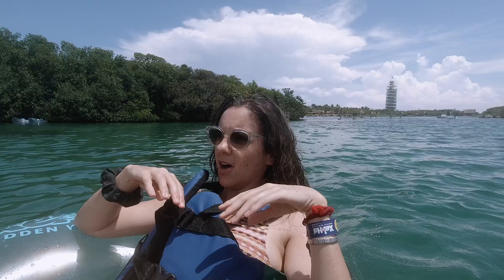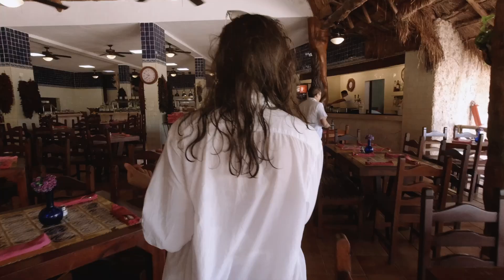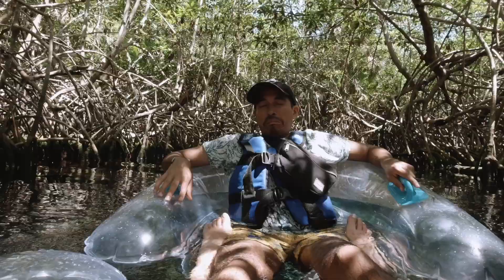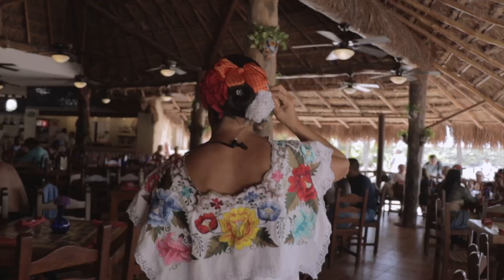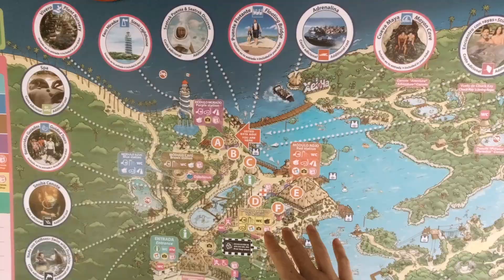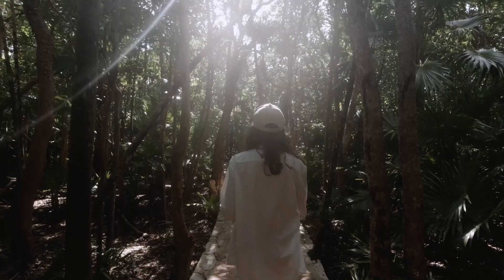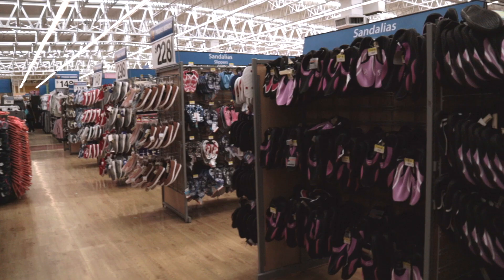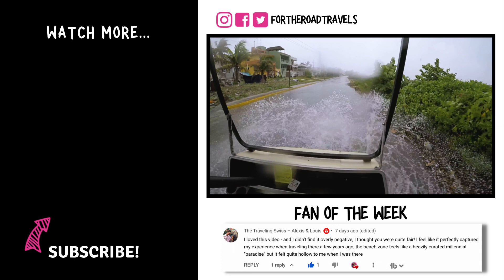Xel ha BEST ALL-INCLUSIVE Water Park 🇲🇽💦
We visited Xel Ha ALL-INCLUSIVE Water Park, near Tulum, Mexico to eat, drink, explore, and gather information to share with you! If you're heading to MEXICO, our INSIDERS Guide to XEL HA, will answer all your questions. AND, we got to include some stunning footage of the water slide (which is prohibited). Our Youtube friend, @MarcusLeshock , who runs his own YouTube channel, got special permission and very kindly shared it with us 🙌🤩💦

We hope you enjoy this GUIDE ON XEL HA! ☀️ You can go check out our XCARET PARKS playlist here, to see more of the parks;

Thank you @MarcusLeshock for sharing your water slide footage with us. Follow Marcus on his YouTube channel and Instagram

Prices are given with the Conversion Rate of 💵:
USD $1 = MXN $20
CAD $1 = MXN $16

What to Expect from this Video:

00:00 Intro
00:20 Xel Ha Park
01:00 What type of sunscreen should I use in Xel ha
01:40 Lockers in Xel Ha
02:03 Xel Ha water slide
02:47 Breakfast at Xel Ha
04:36 Xel Ha River
07:41 Xel Ha water activities
09:03 Lunch at Xel Ha
12:32 Xel Ha floating bridge
13:29 Xel Ha underground rivers
14:02 Are drinks included at Xel Ha park
14:30 Hammocks at Xel Ha Park
15:30 Cliff jump at Xel Ha
16:45 Snorkeling at Xel Ha
16:56 Souvenir shops at Xel Ha park
17:51 Tips for visiting Xel Ha Park
21:02 Outro

(In this video: xel ha, xel ha cancun Mexico, xel ha 2023, xel ha water slide, xel ha snorkeling, xel ha review, xel ha park 2023, xel ha water park, xel ha park, xel ha Mexico,  xel ha tickets, xel ha water slide, xel ha reviews, xel ha snorkeling, xelha, xel ha slide, xel ha tips, xel ha video, xel ha tour, xelha cancun, xelha mexico, xelha xcaret, xelha reviews )